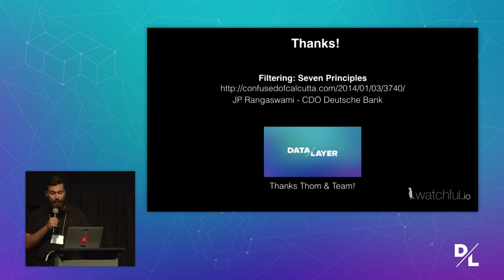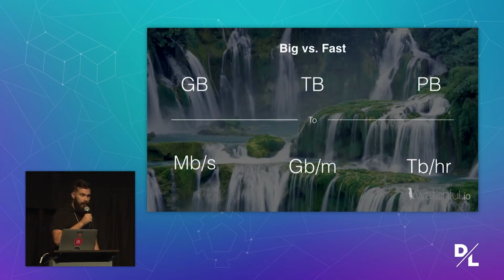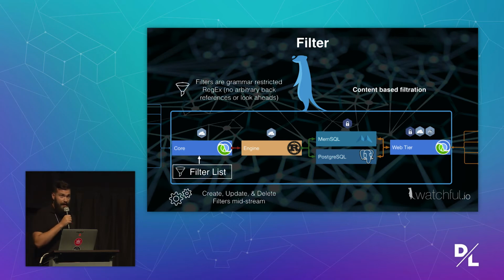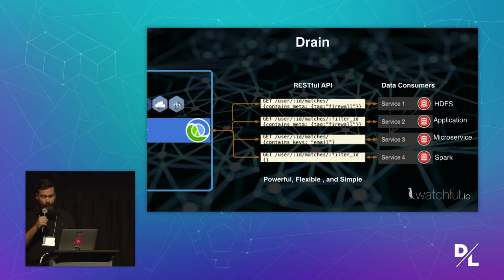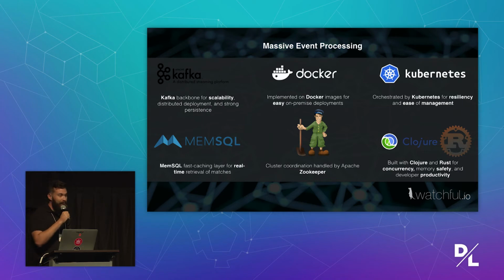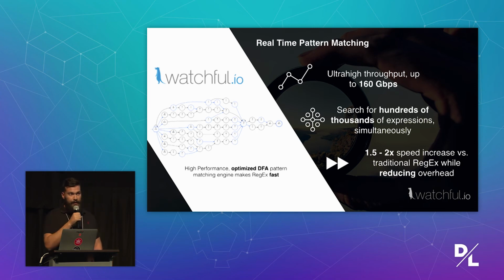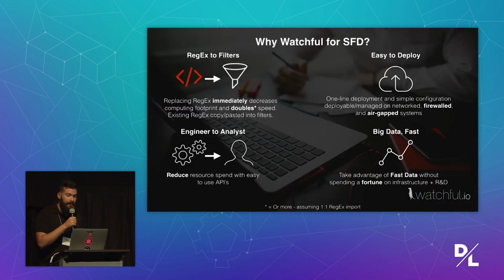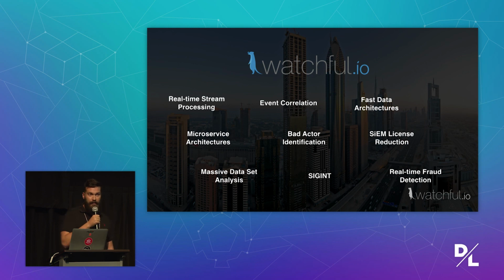DataLayer: John Singleton and Stream - Filter - Drain, a New Paradigm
With the rise of consumer electronic devices and the IoT, there is a volumetric increase in not only the total amount of data, but the frequency at which it is produced. Traditional ETL data pipelines do not work at the pace of the real world, batch processing is slowing us down. Fast data refers to reacting to an individual piece of data in motion. We can now Stream our data at massive speeds and Filter on demand to be Drained into applications for real-time actionability. Watchful.io is a massive, real time stream processing tool that allows us to work with data at massive scale and speeds to simplify Fast Data architectures.